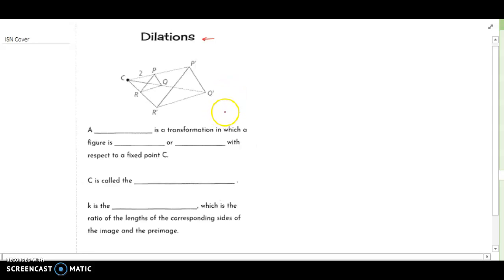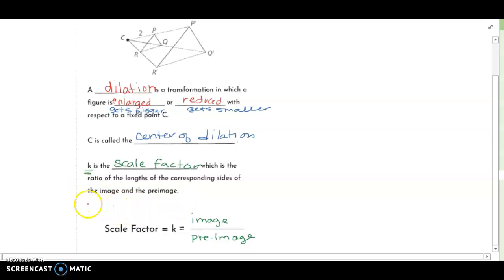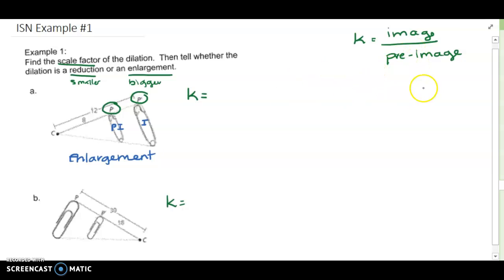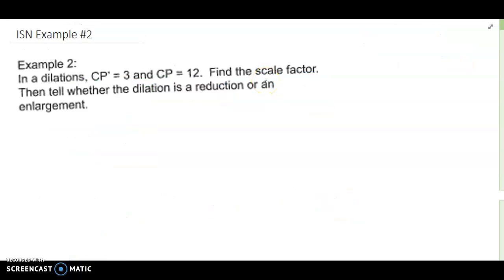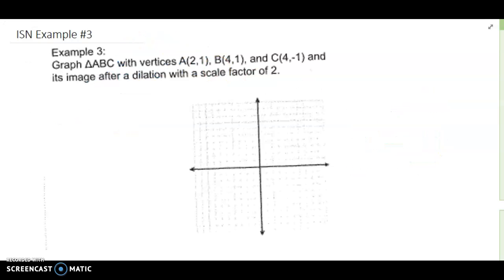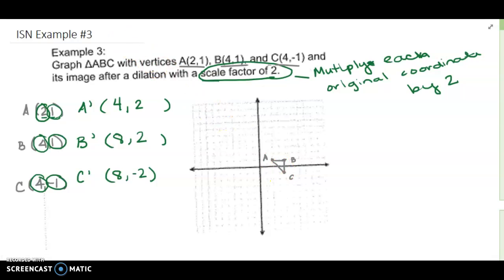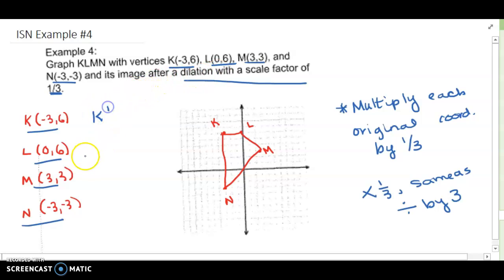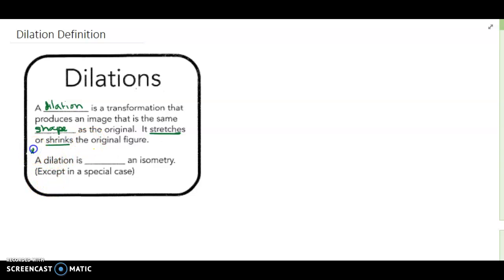Geom. 4.5 ISN Video